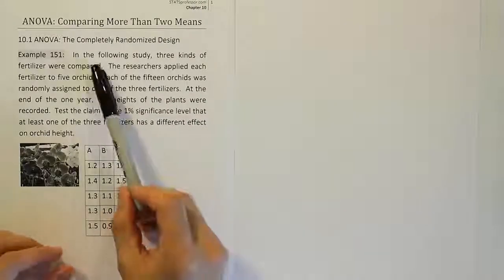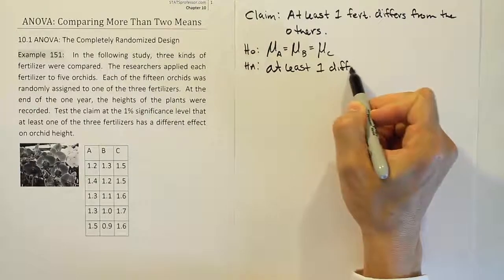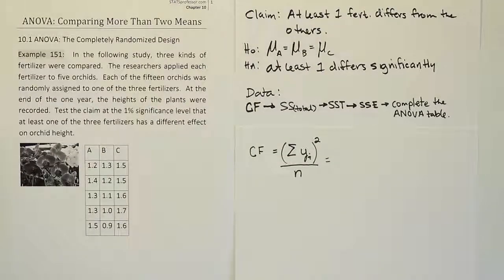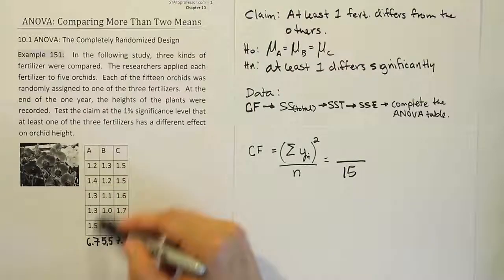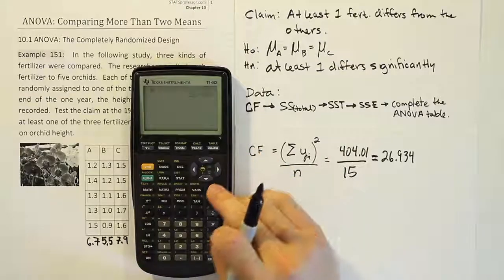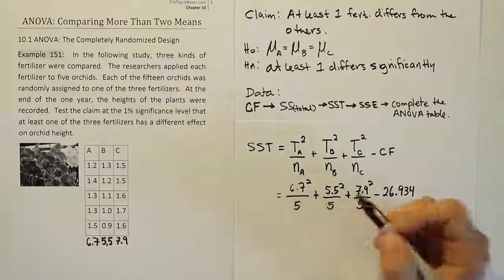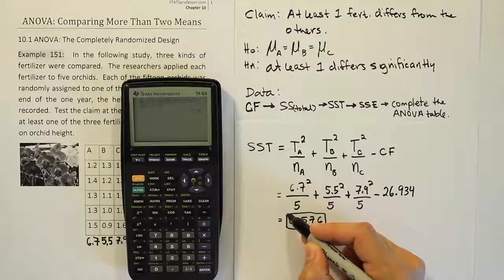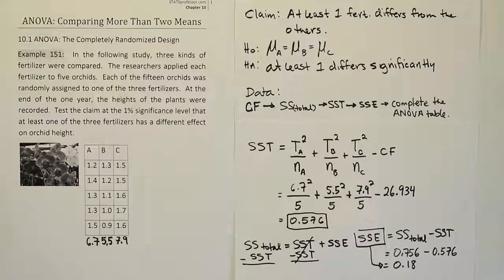ANOVA CRD, Part 1 of Example 151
In this video, we demonstrate how to test a hypothesis that three treatment means are all the same. We perform this test using ANOVA for a completely randomized design experiment (CRD experiment). In this first example on the topic, we will work out the calculations by hand.